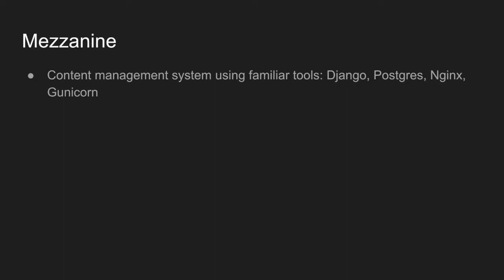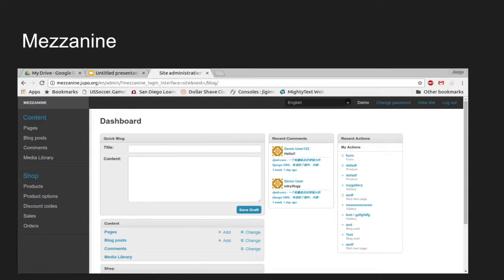Mezzanine CMS - Jorge Gimeno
Jorge Gimeno gave this presentation at San Diego Python on January 25, 2018.